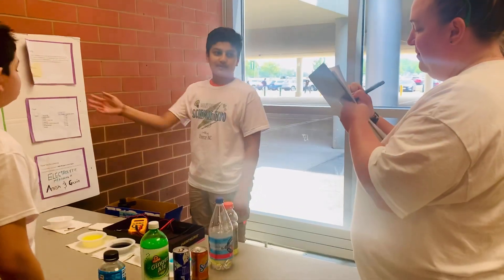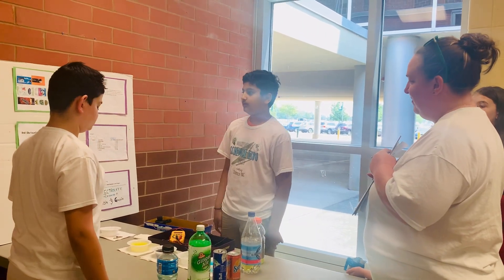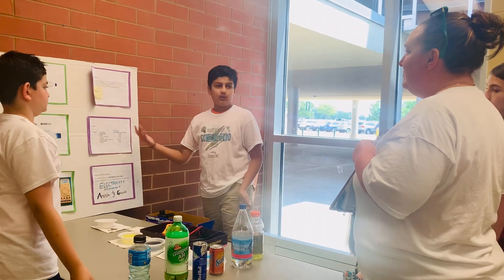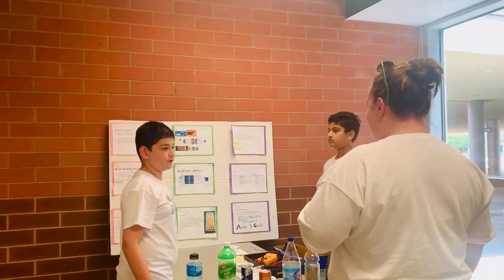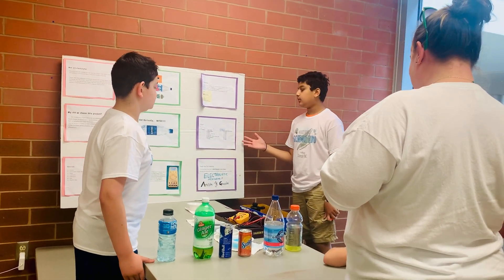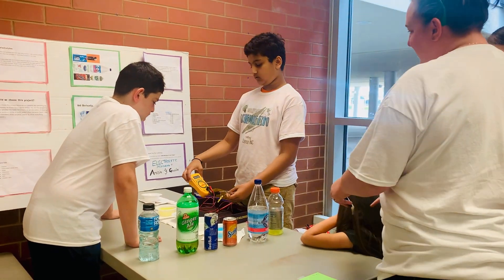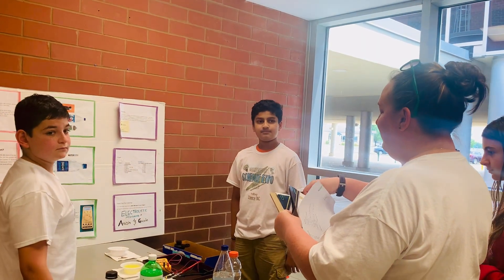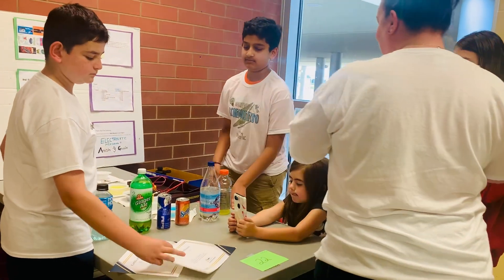Anish at the science fair at MHS 2023